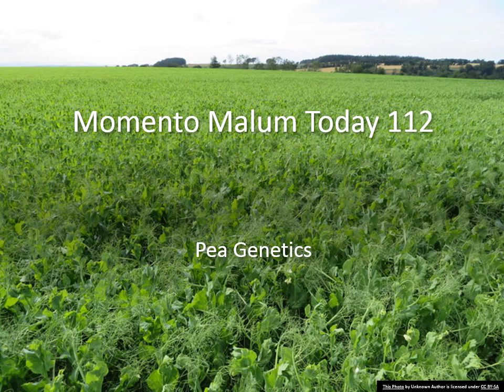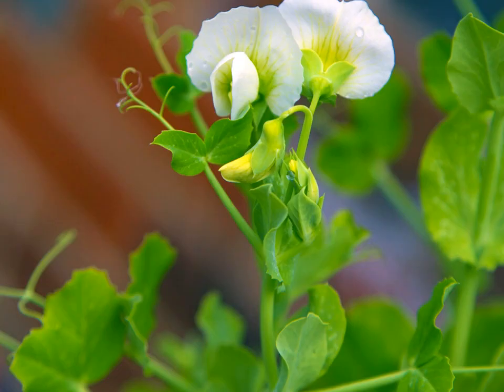Momento Malum Today Episode 112 Pea Genetics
Cupic, Tihomir, et al. "Genetic diversity of pea (Pisum sativum L.) genotypes assessed by pedigree, morphological and molecular data." J. Food Agric. Environ 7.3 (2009): 4.